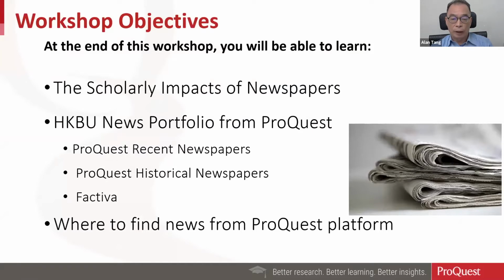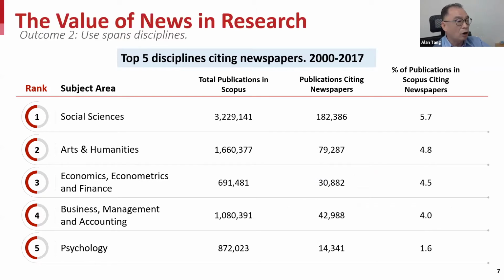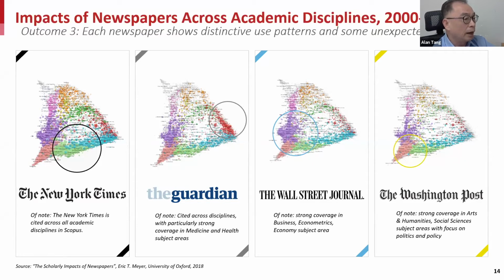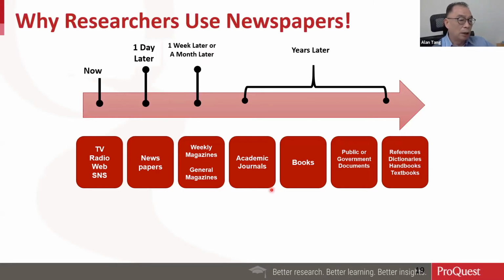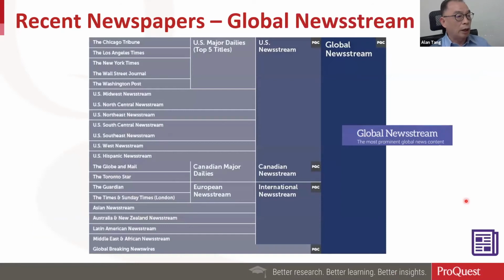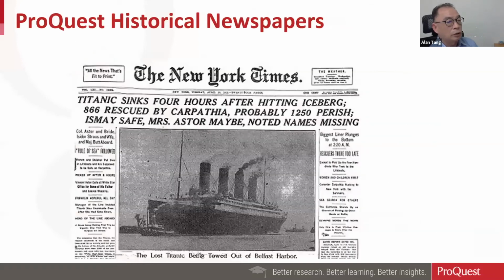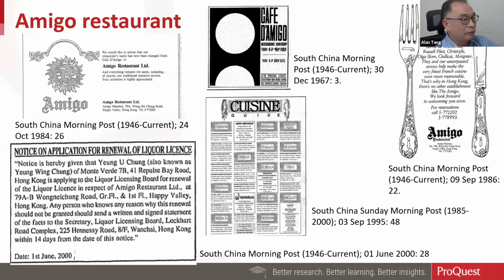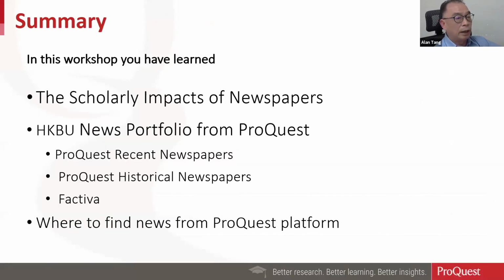Current News, Historical News, and Where to Find Them?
This event introduced various resources to find current and historical news around the world. They include Factiva, International Newstream, SCMP historical archive, and New York Times with index.

This online learning event was held on 10 March 2020. The speaker was Mr. Alan Tang (Customer Experience Manager, ProQuest)

HKBU Library thanks the speaker for their permission to make the recording of their session available here.